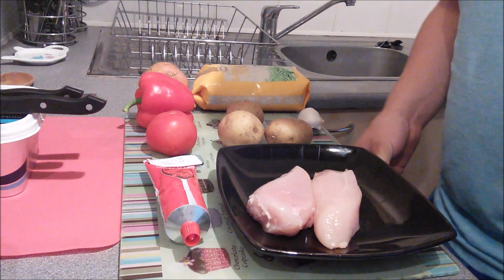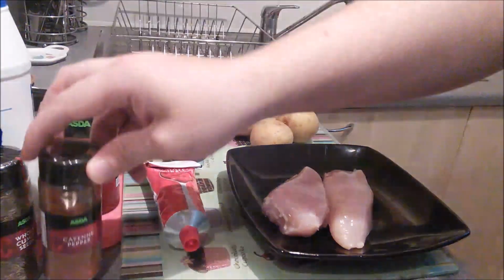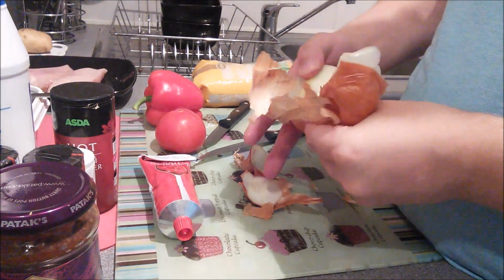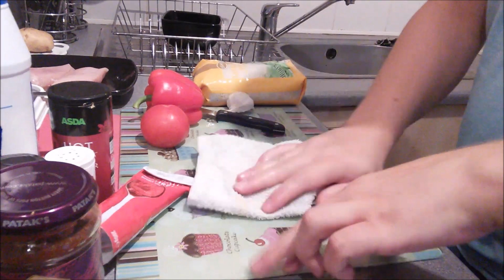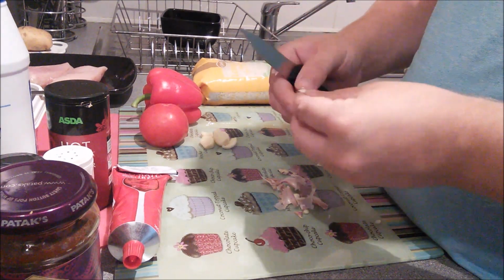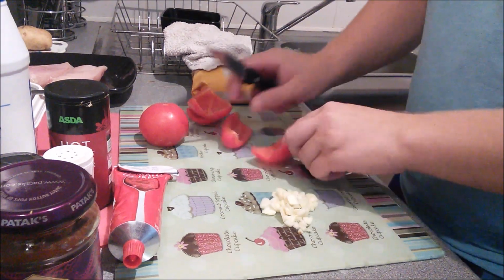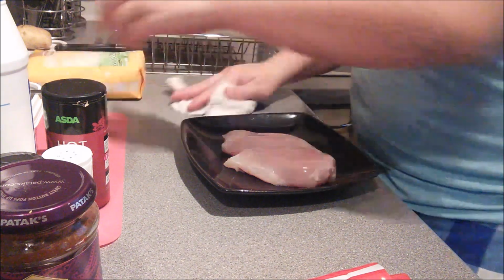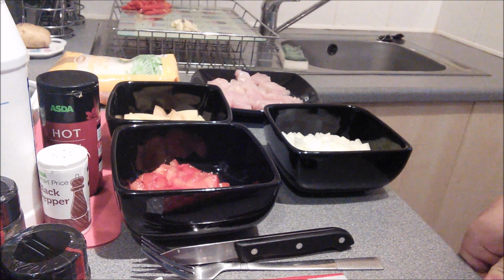How To make a Curry - First Ingredients & Preparation PART-1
This Video is to Show What you will need to make a rogan josh Curry You can add your own ingredients if you wish This is just what i use..